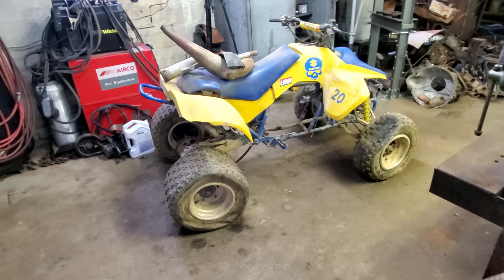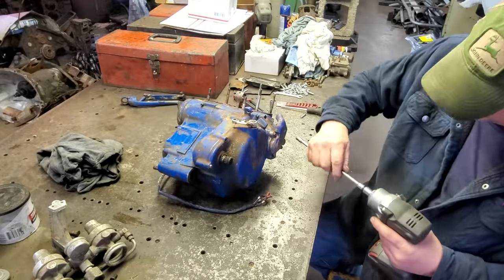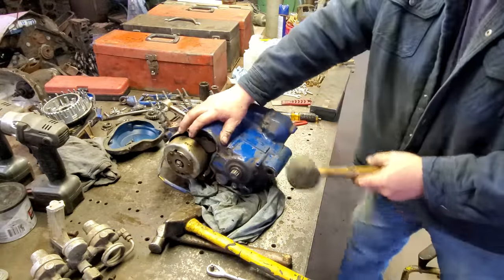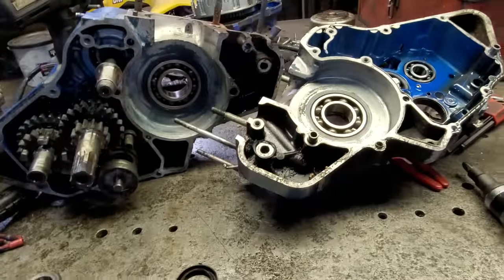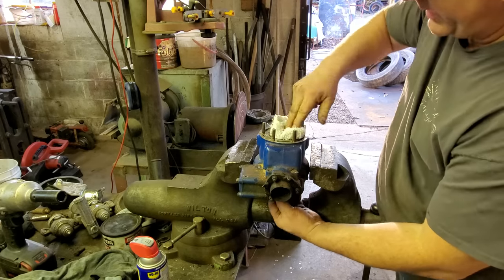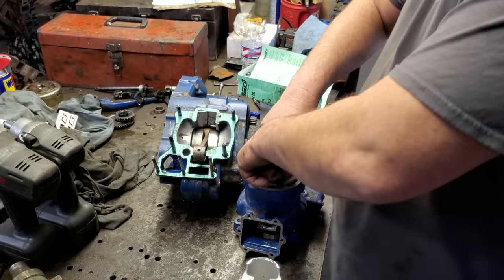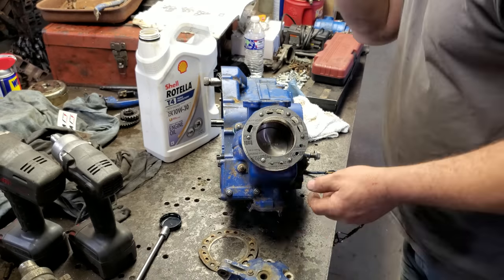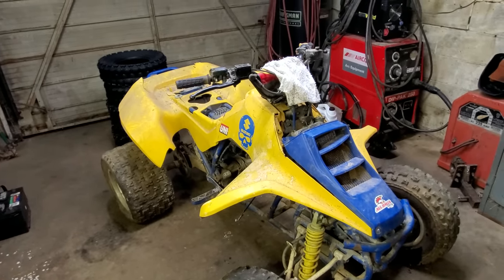Suzuki LT250r 4 Wheeler With Broke Piston!! Part 1 | Motor Rebuild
This old 4 wheeler has been sitting for 10+ years with a locked up motor. Let's see if we can bring it back to life and hit the trails with it!